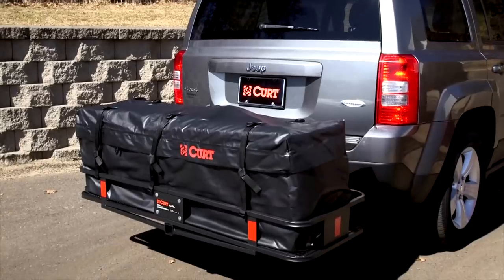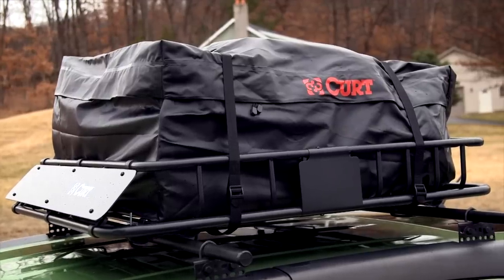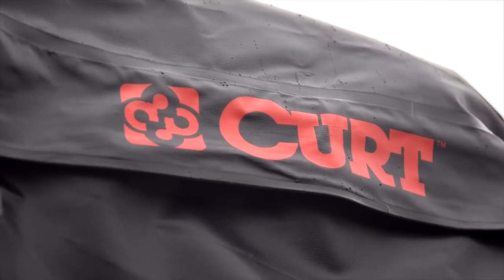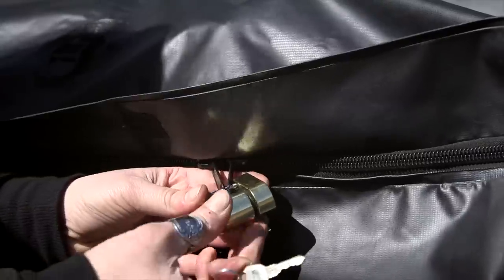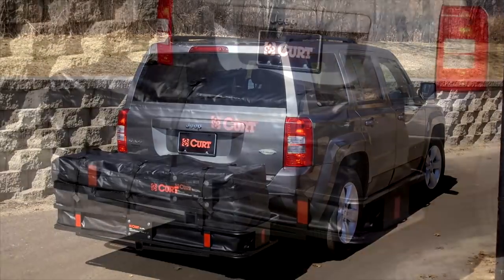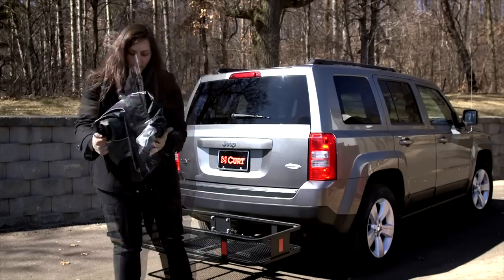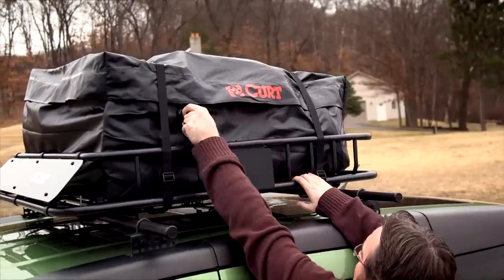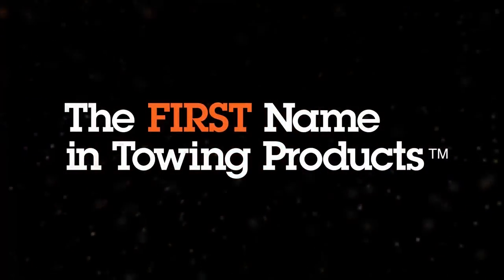CURT Cargo Bags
Bring it rain or shine with CURT cargo bags, the ideal way to keep your belongings well protected from the elements.

Our cargo bags are perfectly fitted for the CURT cargo carrier or roof basket, and are made from a thick UV-resistant vinyl. With welded seams to keep out water and hook-and-loop flaps to keep the heavy-duty zipper completely covered, your cargo will be totally free from moisture and debris. For a little extra security, the zippers are able to be joined together and feature large holes to accept a padlock. Tie it all together with the included 1” wide polypropylene straps, to keep the bag firmly attached to the carrier.

CURT cargo bags are available in four different size options, including 12 1/4 cu. ft., 13 1/2 cu. ft., 15 cu. ft. and 21 cu. ft. All of our cargo bags are easy to fold up for compact storage and come with a 1-year warranty. The next time you go adventuring, keep your belongings clean, dry and secure with a CURT cargo bag.